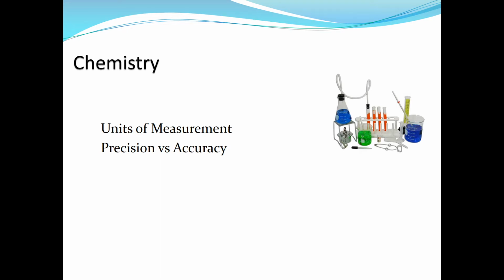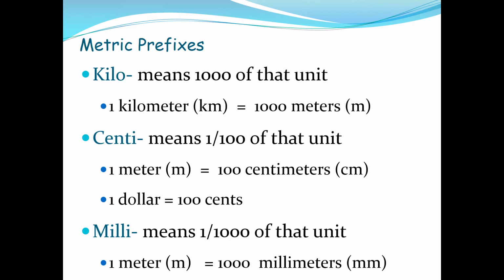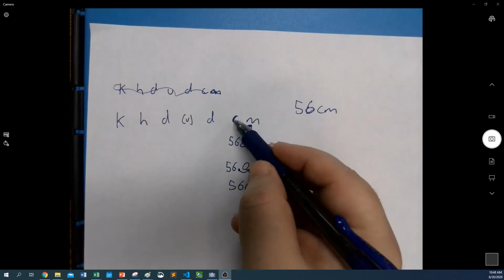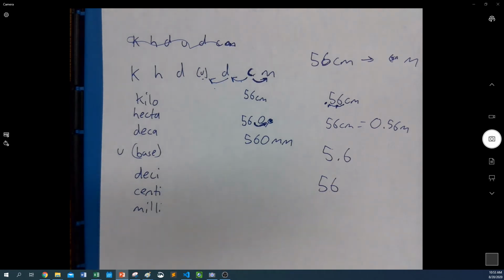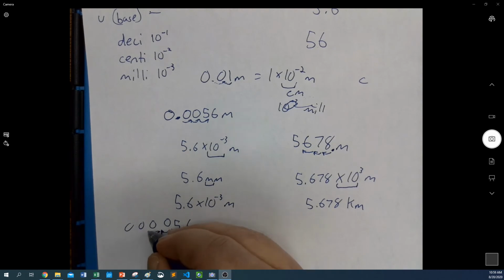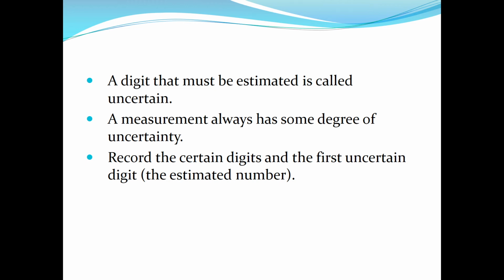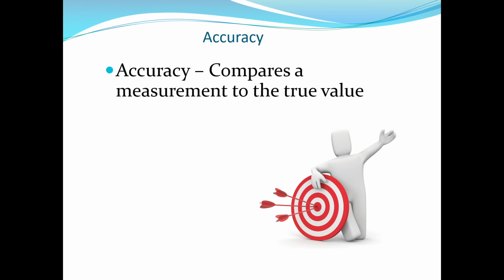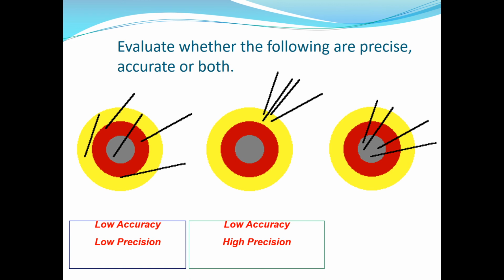[2020/08/20] (10:37:49) 04-CHEM: Units of measurement and Accuracy vs. Precision